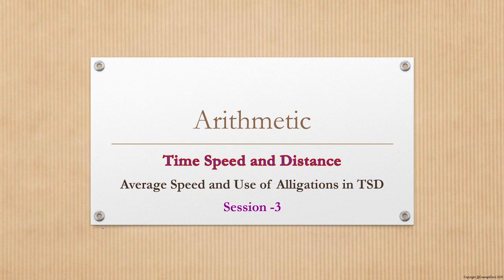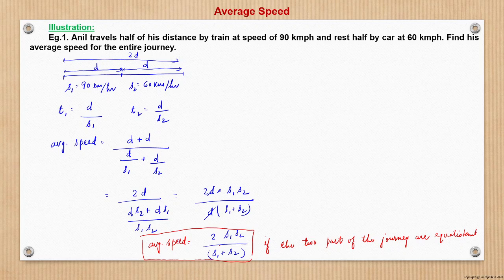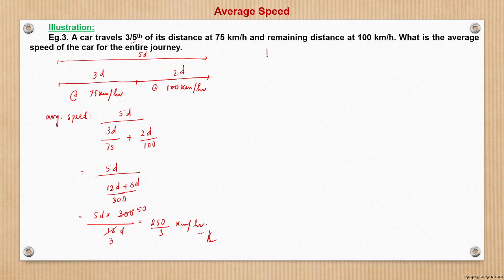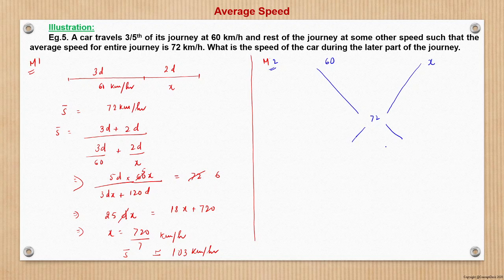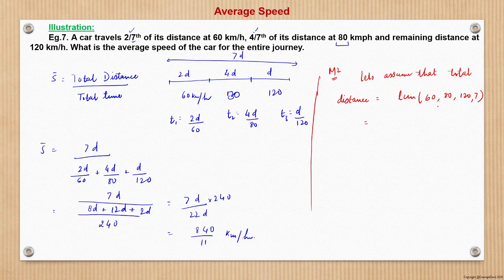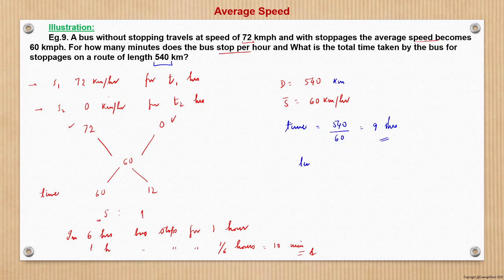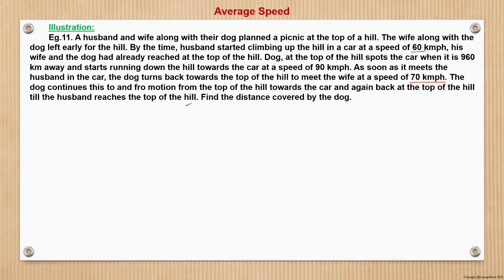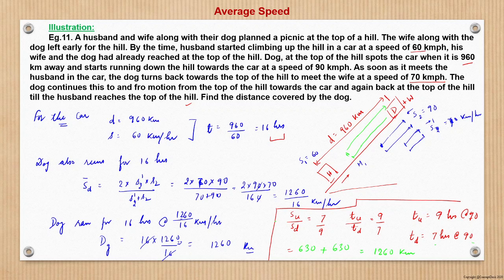TSD || Average Speed & Use of Alligation in TSD || Session 3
Hi aspirants,
In this video we have discussed the concept of average speed and taken various illustrations to understand application of allegation in Time Speed and Distance.
Do keep tuning into Concept Desk for further videos. Also, click on the below links for other topics: